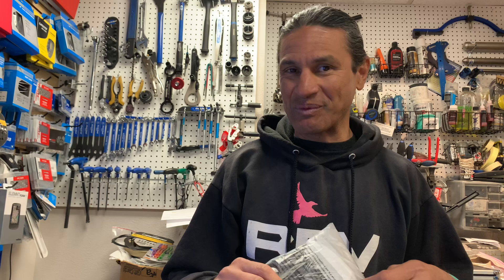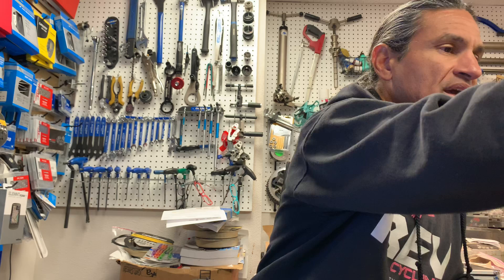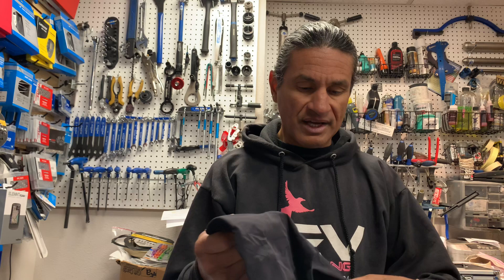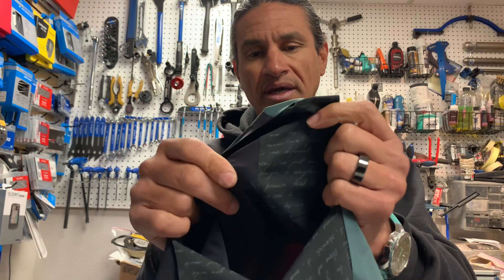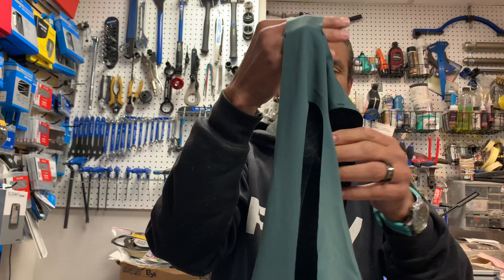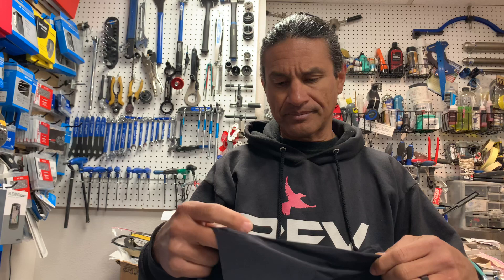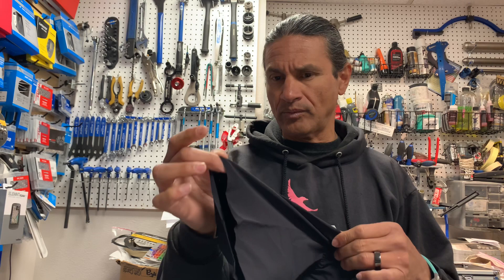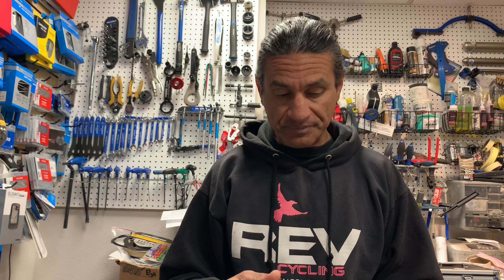Product review - Pearl Izumi Pro Air Bib Shorts are they worth their high ticket price?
In this video we will discuss the Pro Air bib short from Pearl Izumi